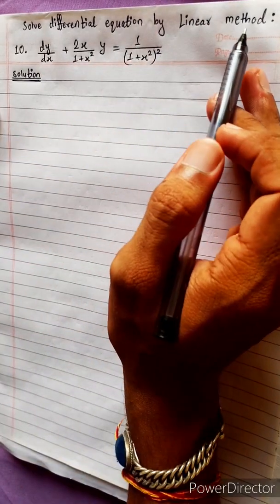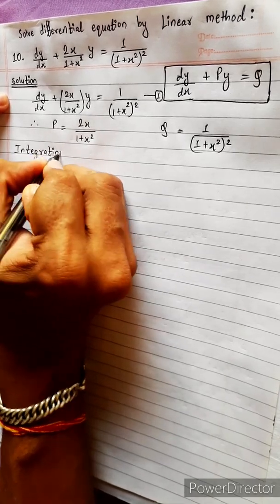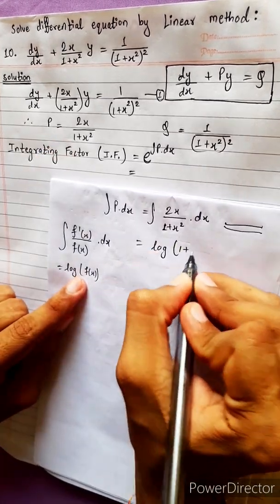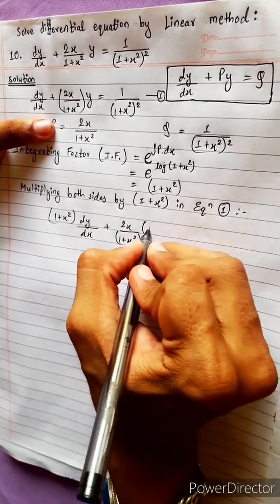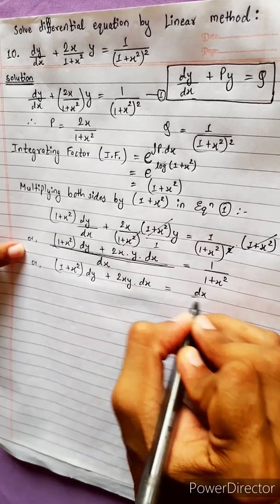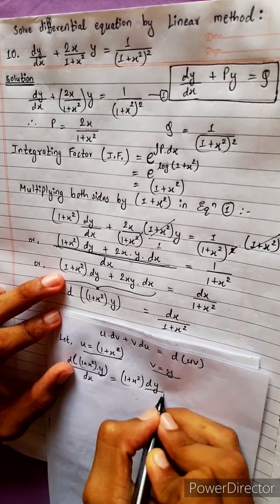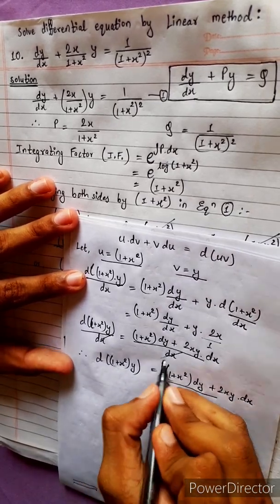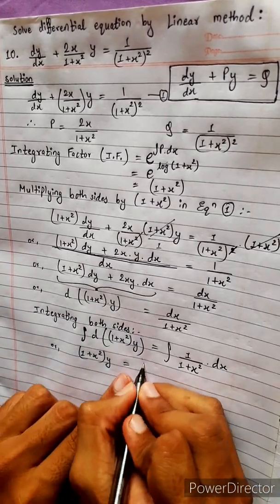10. dy/dx + 2xy/(1+x²) = 1/(1+x²)² Solve linear differential equation dy/dx+2xy/(1+x^2)=1/(1+x^2)^2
10. dy/dx + 2xy/(1+x²) = 1/(1+x²)²  Solve linear differential equation
Or,
dy/dx+2xy/(1+x^2)=1/(1+x^2)^2

NEB 12 chapter 17
Calculus 📲 🎁📲
Differential Equations 🟢
Variables Separation   🔴
Homogeneous eqn      🟡
Linear equations          🔵
Exact Differential eqn  🟣
Integrational constant 🟠

Class-12, Unit 6 Chapter 17
Differential Equations
Easy Solutions.                  👌🎋
Aba bistarai tapai pani janne bhaihalnu huncha.😎
Mero Guarrantee 🏆